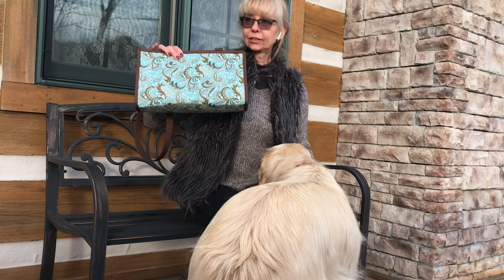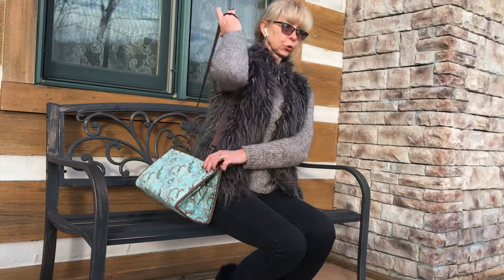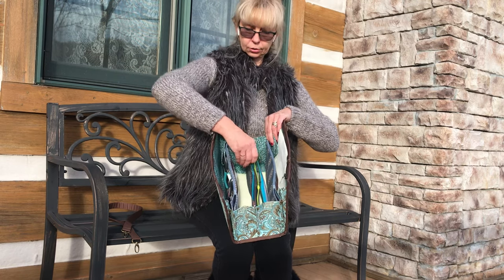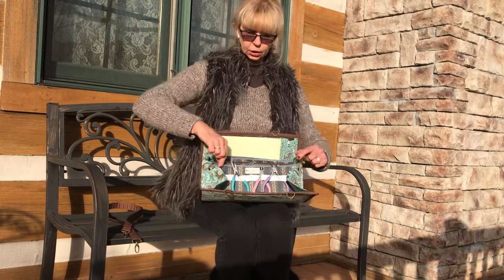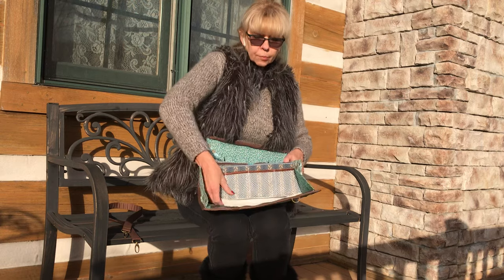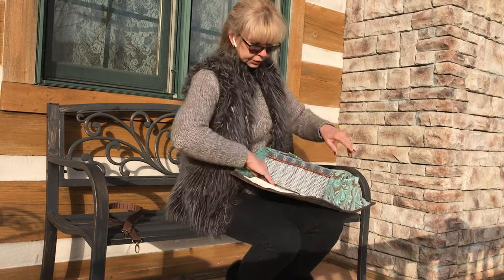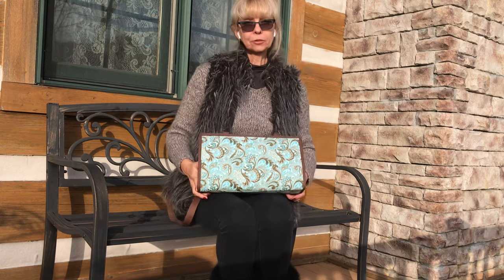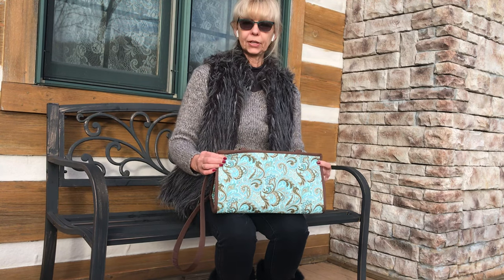DIY Organizer bag for beading & jewelry making, designed and made by Quiltessa Natalie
Pattern , supply kits and and ready bags in my Quiltess.com store, QuiltessaNatalie.com shop and Etsyshop Quiltessence.